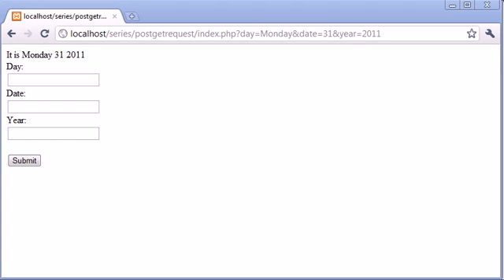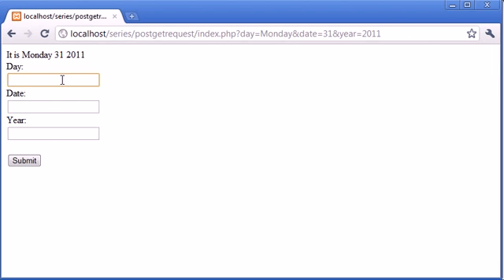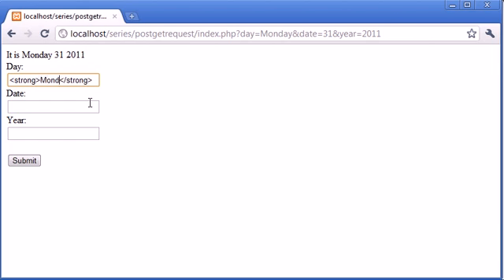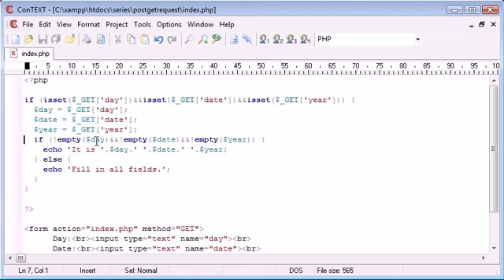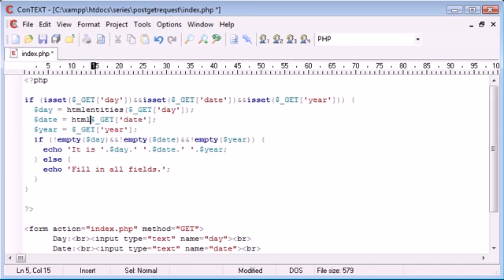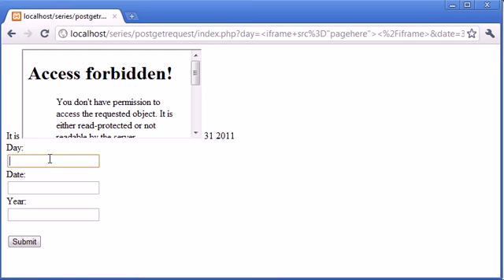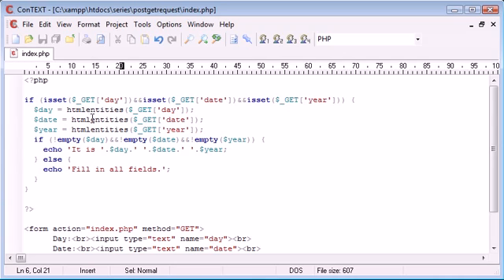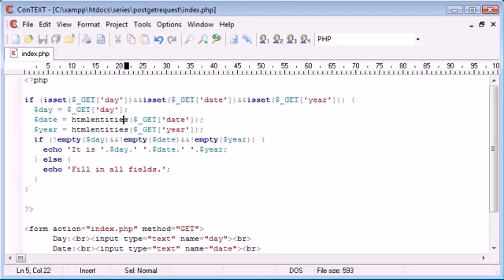Beginner PHP Tutorial 72 Using htmlentities for Security